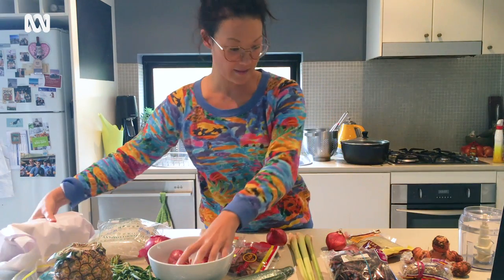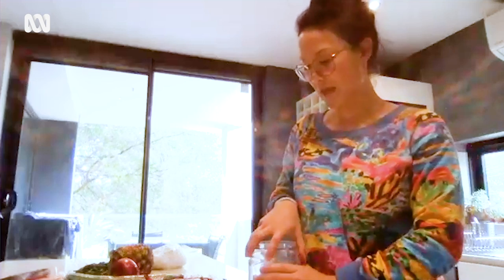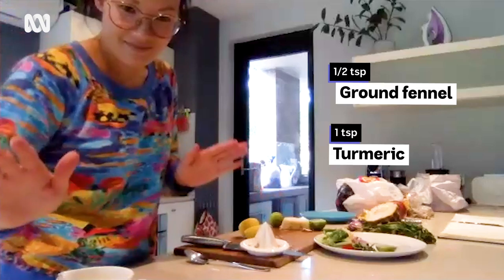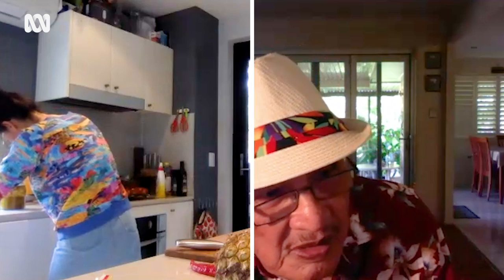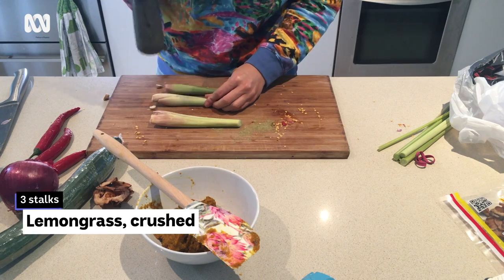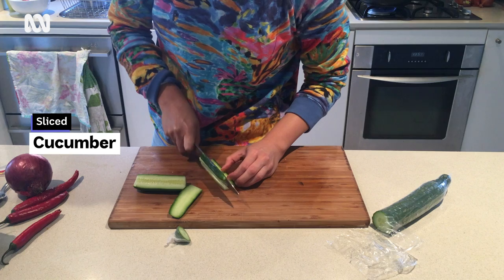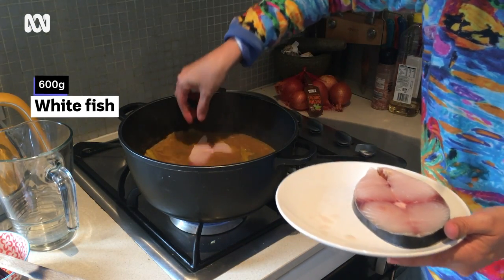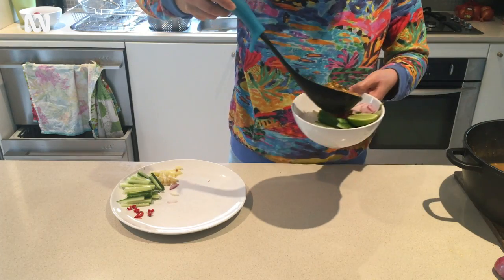Dad teaches me how to make Nan's famous asam laksa 🍜 | Everyday Food | ABC Australia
Lizzy Hoo is cooking her Nan's famous asam laksa for the very first time. But this Malaysian laksa is a bit different — it doesn't use coconut milk at all. Luckily, Dad is only a video call away to help out. Our new video series, Comfort Food, looks at recreating your favourite childhood dishes as an adult through the help of your beloved parents.

ABC Everyday helps you navigate life's challenges and choices. Stay on top of food, wellbeing, travel, style, sex and relationships and more

00:00 | Dad teaches me how to make Nan's famous asam laksa
00:30 | Meet Lizzy Hoo's dad
01:10 | View the famous asam laksa ingredients
01:50 | Preparing the paste
02:17 | Soaking the chilies
02:50 | Bringing the pot to a boil
03:20 | Putting the paste into the pot
04:03 | Preparing and presenting your servings
04:36 | EATTTT!